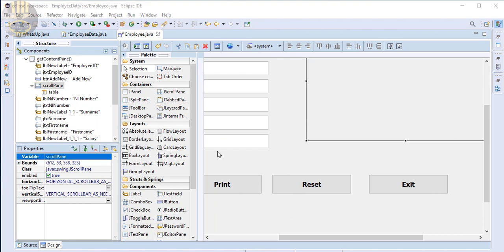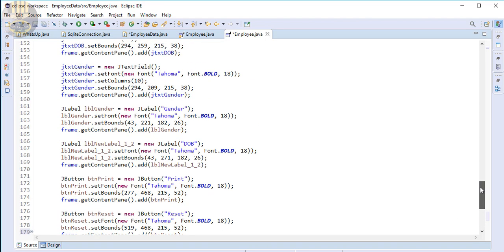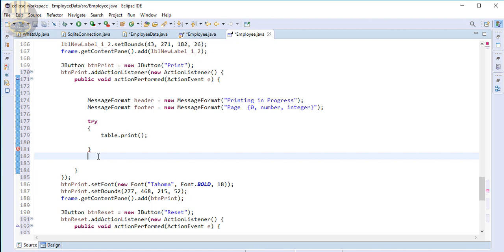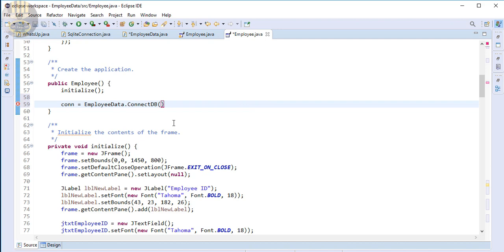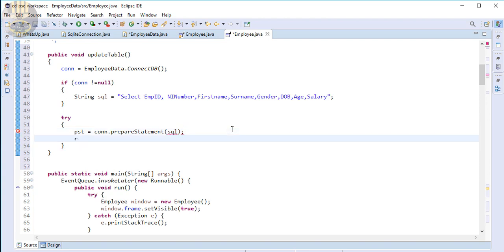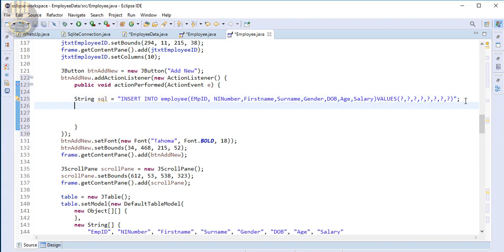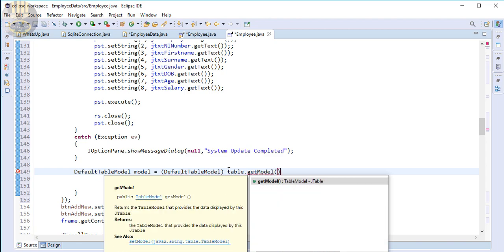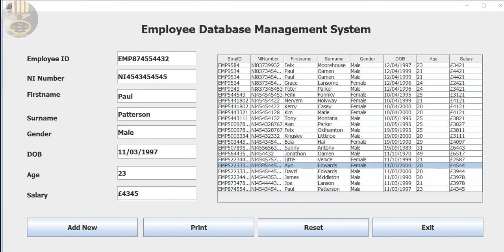How to Create an Employee Database Management System in Java Eclipse – Part 2 of 2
How to Create an Employee Database Management System in Java Eclipse, in this video tutorial you will learn how to embed SQLite database onto your project. The tutorial also includes how to re-install Window Builder, add various objects such as JTextArea, JTable, JLabel, and JButton. You will also learn how to create a class and connect your database using various connective functions.

Channel Members can Download the Employee Database Management System in Java Eclipse source code, and modify it for their own personal use. Plus one other source code per month. Total - 2 Source codes Per Month, only:

Note=Include updateTable();
public Employee() {
  initialize();
  conn = SqliteConnection.ConnectDB();

  Object col[] = {"EmpID","NINumber","Firstname","Surname","Gender","DOB","Age","Salary"};
  model.setColumnIdentifiers(col);
  updateTable();
For the Add New Button: Include updateTable();

          DefaultTableModel model = (DefaultTableModel) table.getModel();
      model.addRow(new Object[]{

                 jtxtEmployeeID.getText(),
                 jtxtNINumber.getText(),
                 jtxtFirstname.getText(),
                 jtxtSurname.getText(),
                 jtxtGender.getText(),
                 jtxtDOB.getText(),
                 jtxtAge.getText(),
                 jtxtSalary.getText(),

           if (table.getSelectedRow() == -1){
               if (table.getRowCount() == 0){
               JOptionPane.showMessageDialog(null, "Membership Update confirmed","Employee Database System",
                       JOptionPane.OK_OPTION);